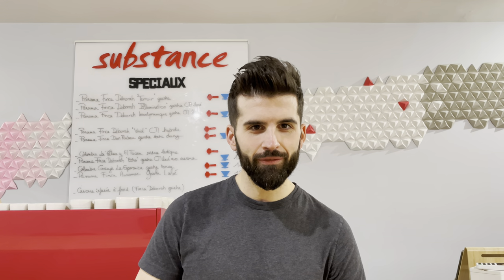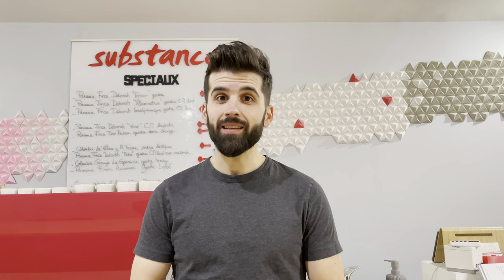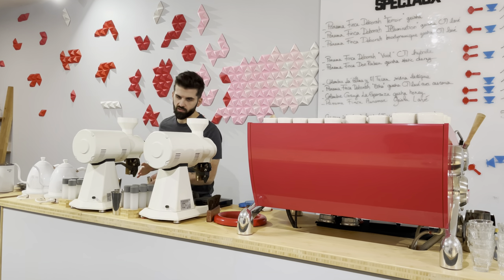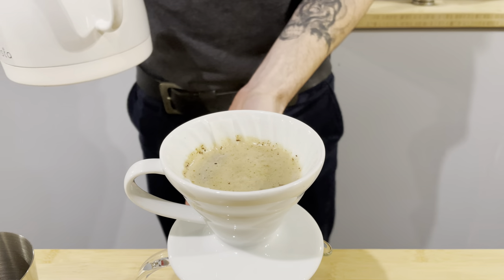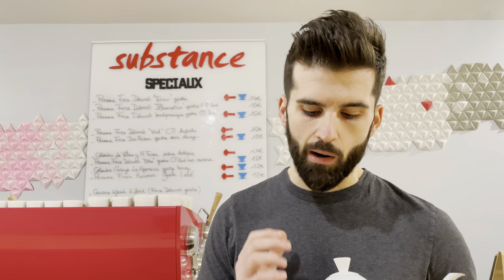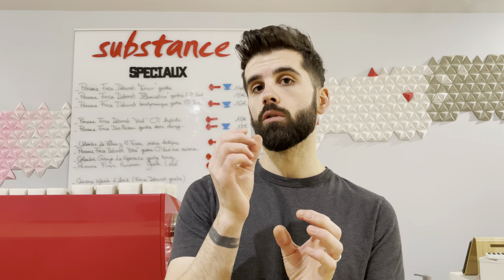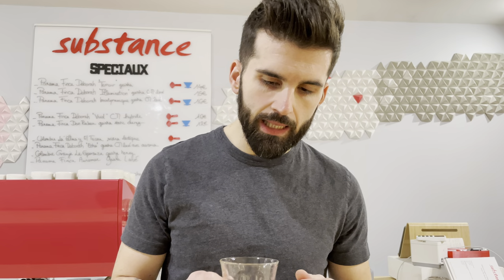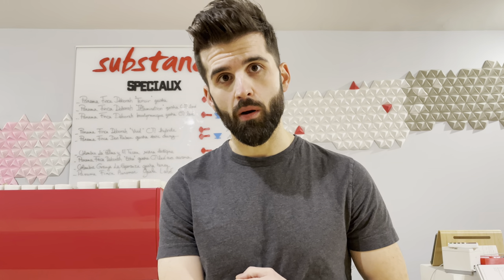Substance Café x The Coffeevine presenting Finca Deborah Terroir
The third edition of The Coffeevine Gems box unveils our Finca Deborah Terroir. Let’s brew this coffee together as you were in our shop !

If you want the details about the techniques I used to brew coffee in espresso or filter, you can visit this